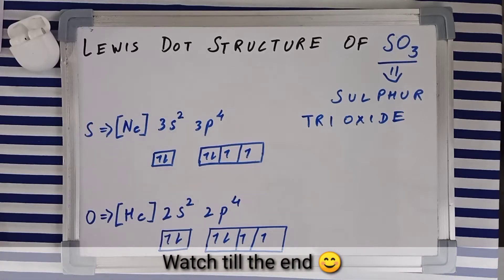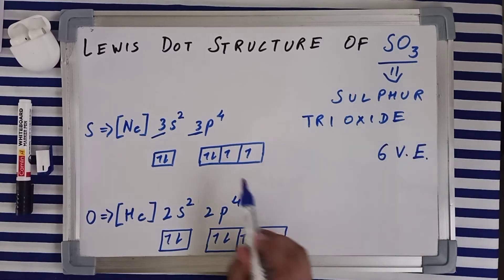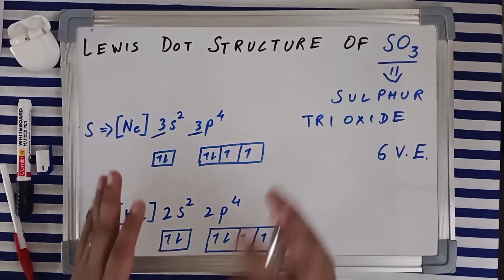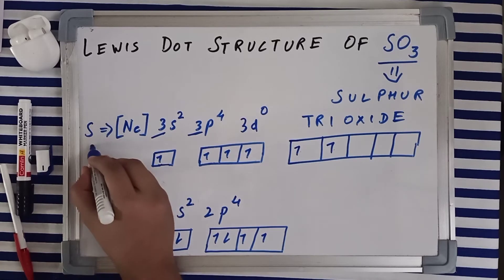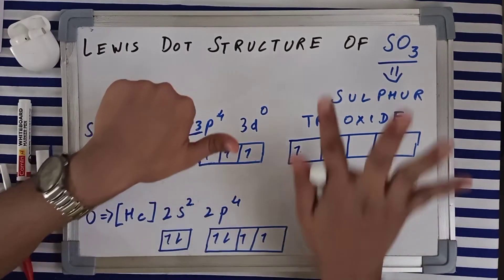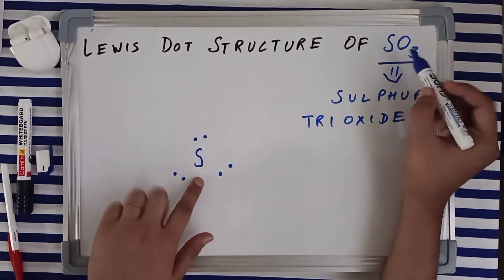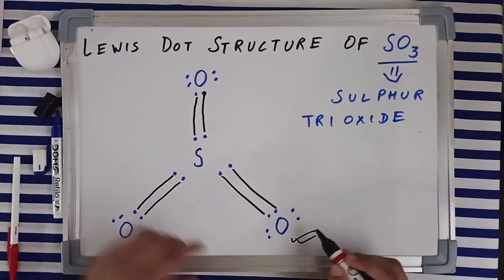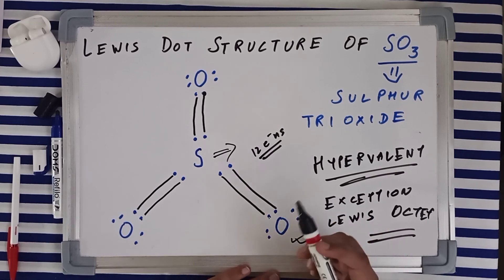Lewis dot structure of SO3 | Sulphur trioxide lewis structure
Structure of sulphur trioxide So3, explained either help of valence electrons and electronic configuration.